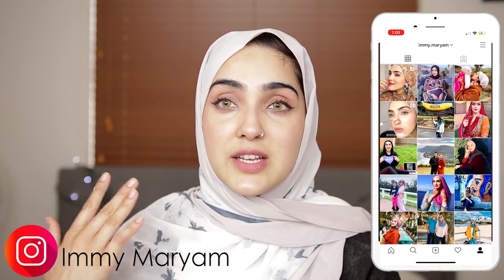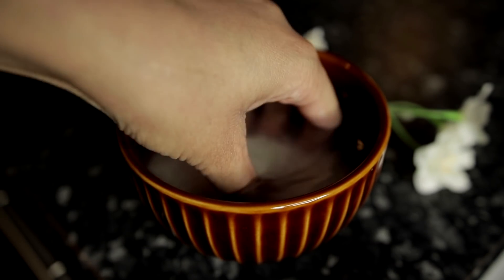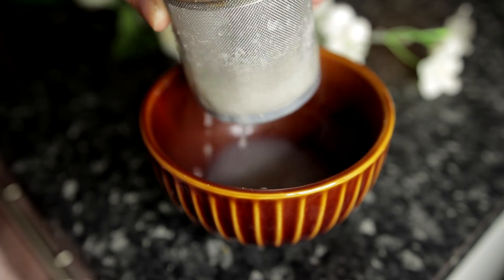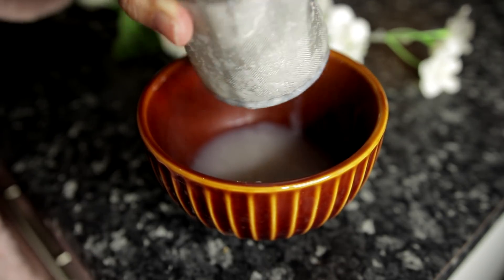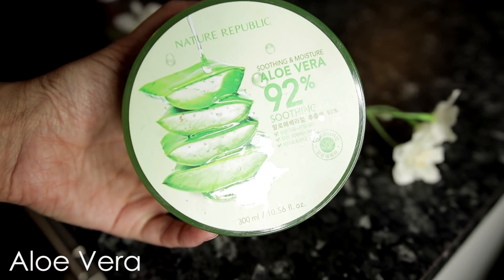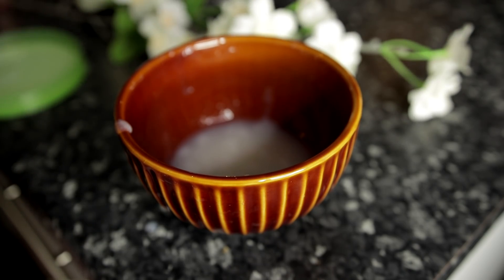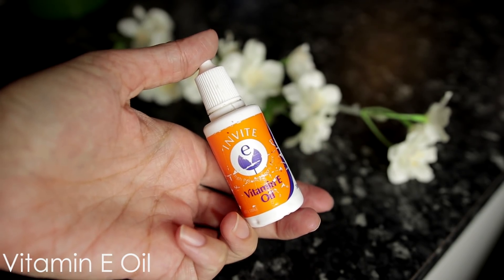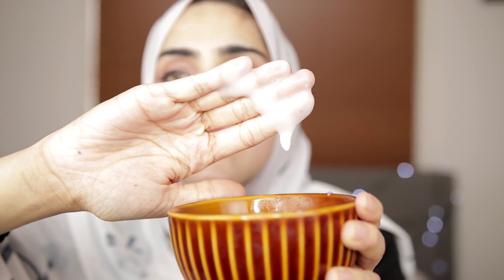I Made A MIRACLE NIGHT CREAM With RICE! *SHOCKED!* Anti-Aging + Skin Brightening! ~ Immy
Hey beauties!
I'm sharing a DIY ALL NATURAL RICE NIGHT CREAM for the first time on my channel. I don't usually share DIY's unless I've used them for a while and they WORK and this remedy definitely worked wonders for my skin. This rice cream will give you clear glowing youthful skin which helps even out the skintone and give you bright clear skin!

RICE CREAM DIY::
Rice 2-3 tbsp
Water 2 cups
Aloe Vera- 2 tbsp
Sweet Almond Oil- 1 tbsp
Vitamin E- 2 capsules or 1 tbsp
*When you first make it- it'll be watery. When you put it in the fridge, it'll set in to a cream*

diy face cream diy rice cream japanese korean skin brightening cream anti-aging wrinkle free skin young skin skin care clear glowing skin my skincare routine rice cream for clear skin look 10 years younger face cream at home night cream at home miracle cream night cream for clear glowing skin